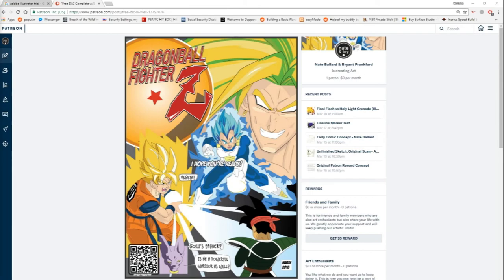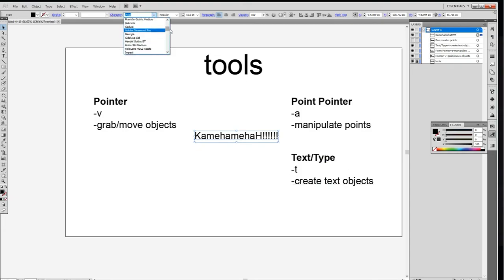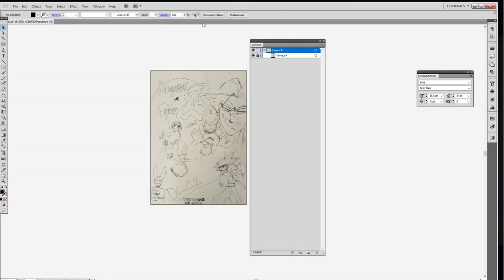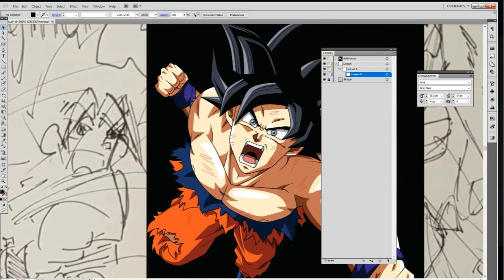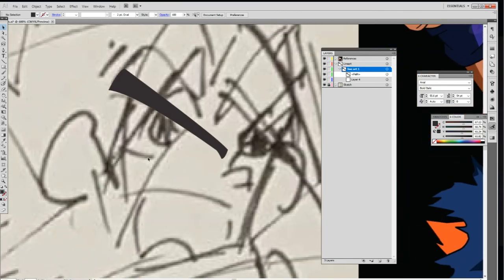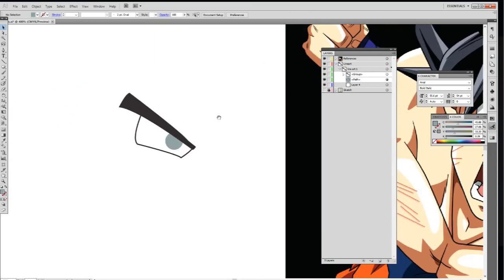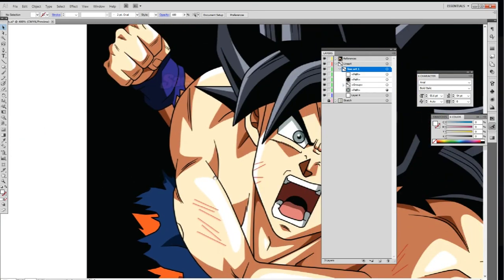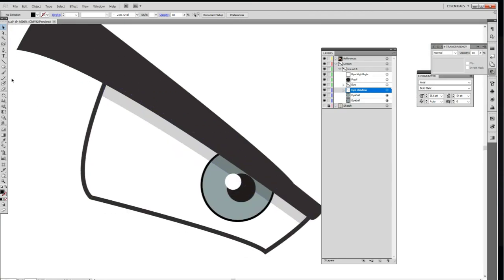[Dragon Ball] Adobe Illustrator Tutorial and Workflow Example With Source Materials Included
If there are any further questions pertaining to the guide please let me know and I'll gladly do my best to answer them.